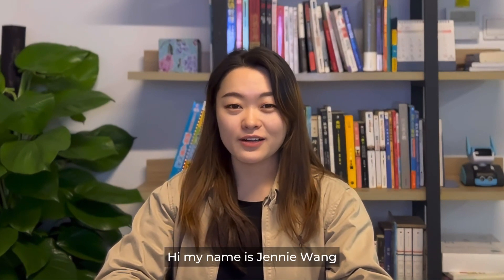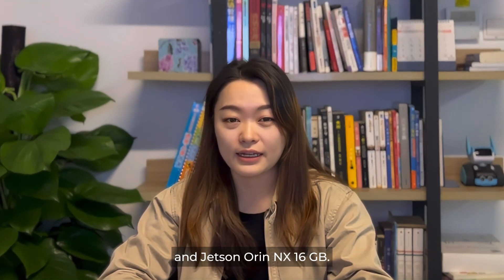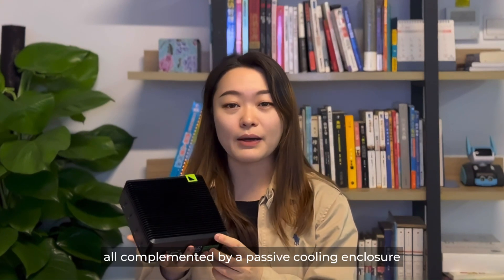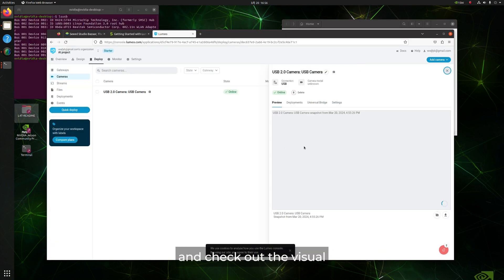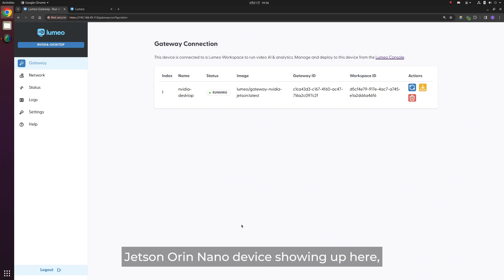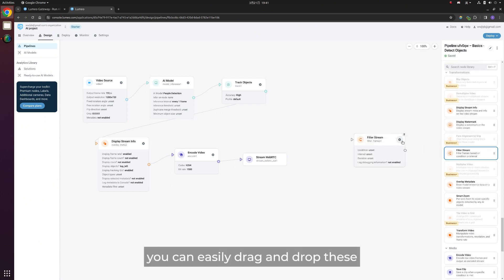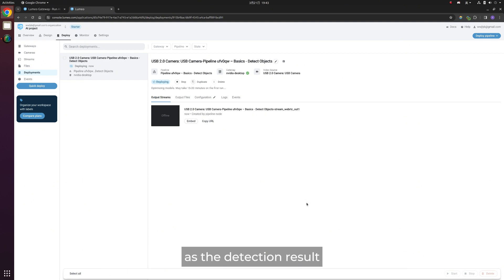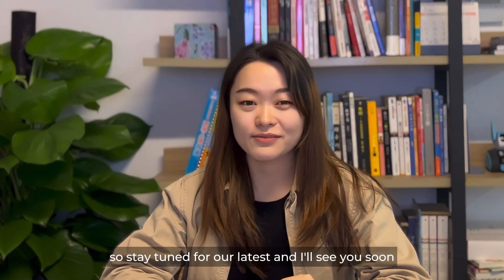Lumeo AI Gateway Out of Box Demo - Powered by reComputer Industrial J3011 Jetson Orin Nano 8GB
Let's step into the video analytics workflow to figure out how easy to build the AI model pipeline and deploy it seamlessly on the NVIDIA Jetson Orin Nano edge device!

🙌 Discover reComputer J3011 Jetson Orin Nano 8GB edge device to get started with your next vision AI/Generative AI project: